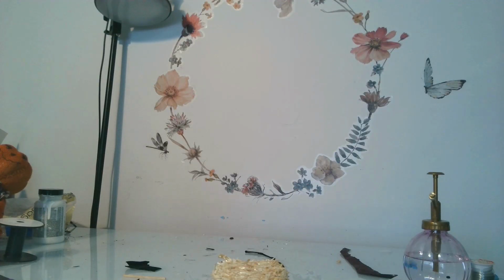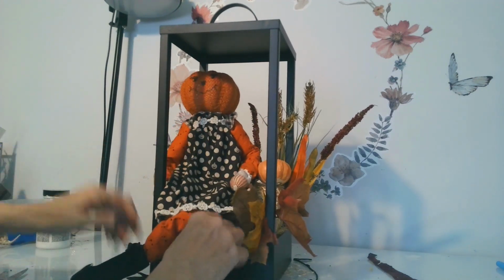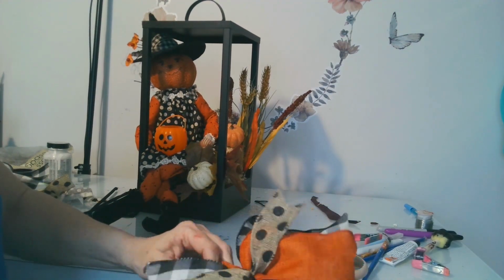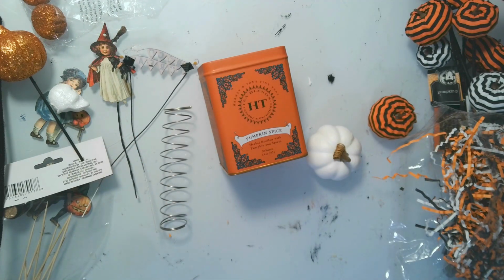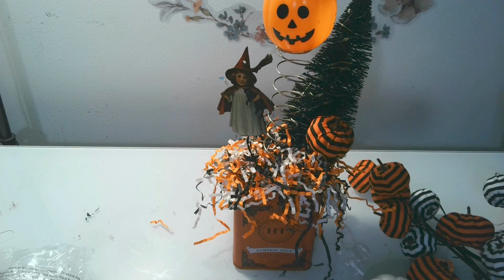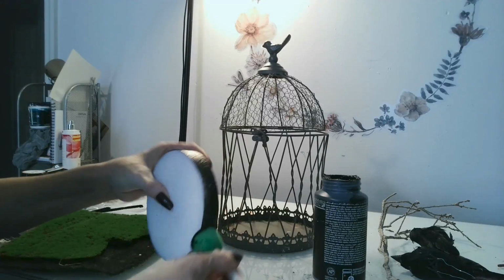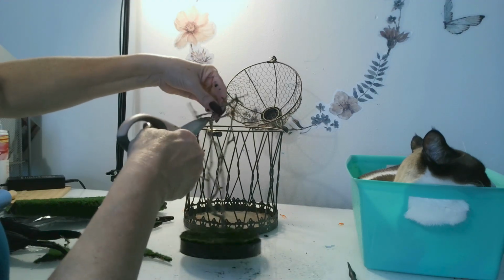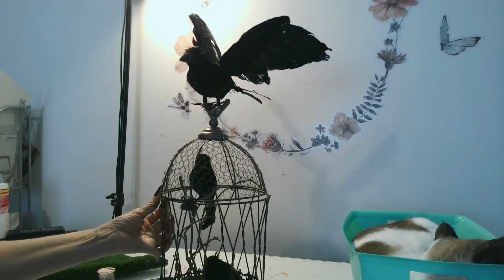Halloween Thrift Flips!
Lets have some fun thrifting and flipping for Halloween.please checkout our hosts @silvercompassadventures @UnicornDustDesigns and @jodyatsouthernseasons and watch the playlist to enter to win.
Enjoy the playlist and dont forget to enter for our 5 Giveaways
US RESIDENTS ONLY( Sorry)
2)Must be able to edit original comment to verify entry
4)Must reside in US
5)5 Winners will be announced on our community tabs
NO purchase necessary to enter or win. Making a purchase or payment of any kind WILL NOT increase your chances of winning. Void where prohibited or restricted by law

I want to inspire you to create a beautiful life on a budget for all seasons every day!  Join me on each new weekly adventure!  God bless you!